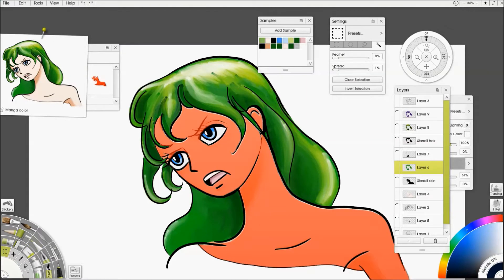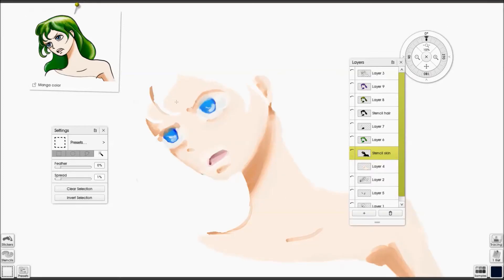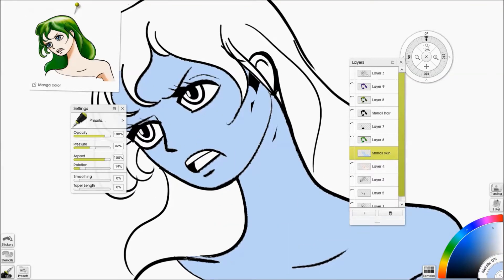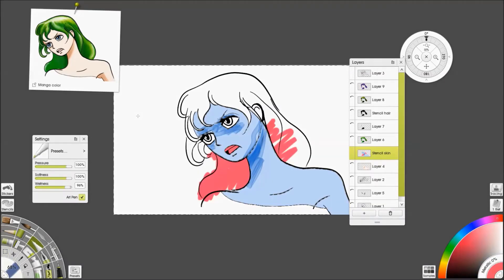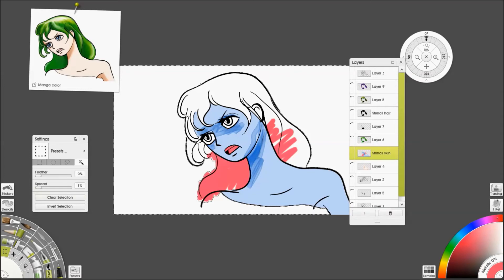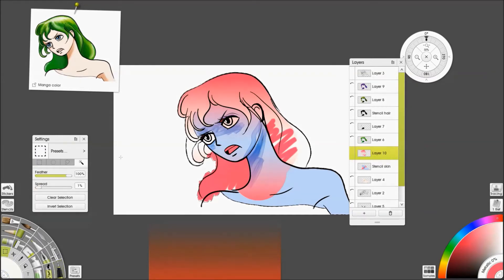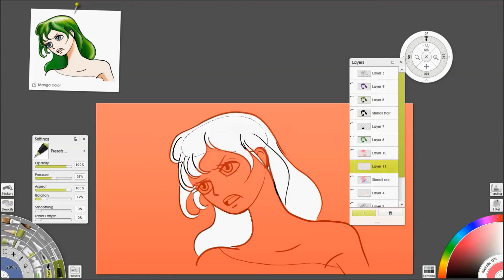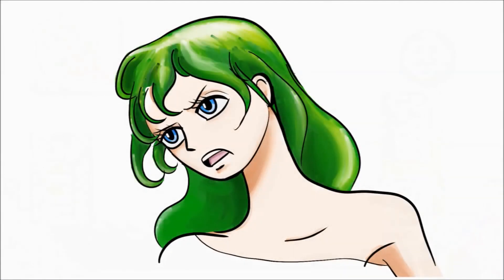ArtRage Lite Lines & Color Part 7 Selections and Gradient Effects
Learn how to create a simple illustration from sketch to color in ArtRage Lite. This video tutorial covers sketching, inking, coloring, stencils, selections, and basic canvas settings in ArtRage Lite, as well as the Fill Tool in ArtRage 5.